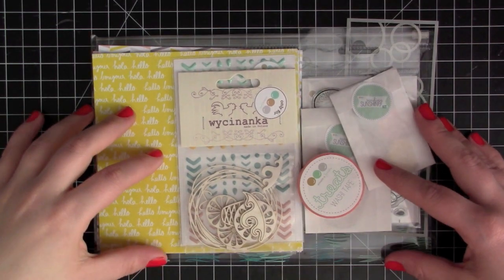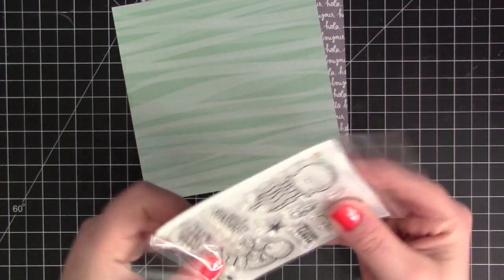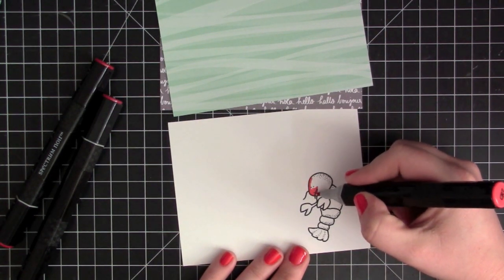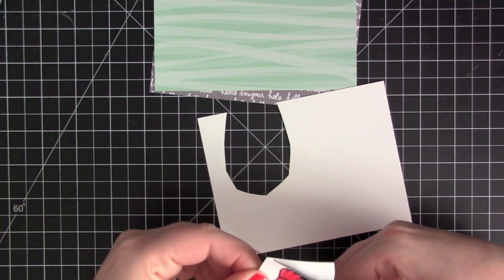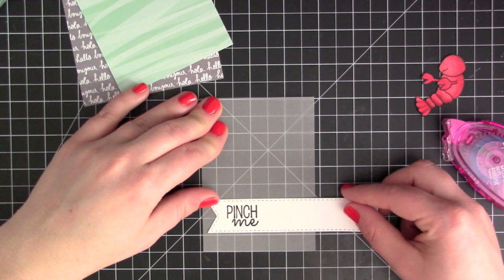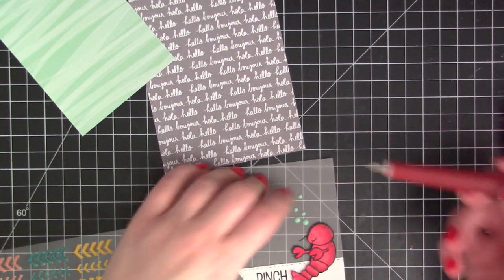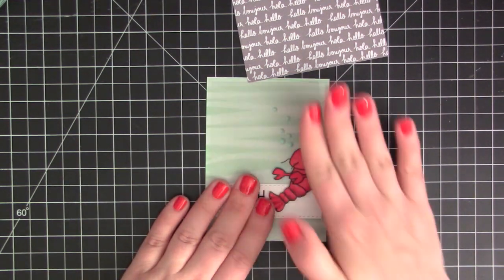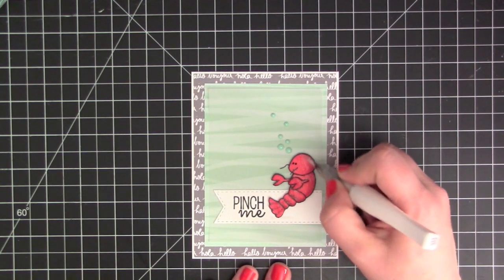Sending Sunshine Video Hop | Create a Smile Stamps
Follow along as I create a card using the exclusive Create a Smile Sending Sunshine kit.